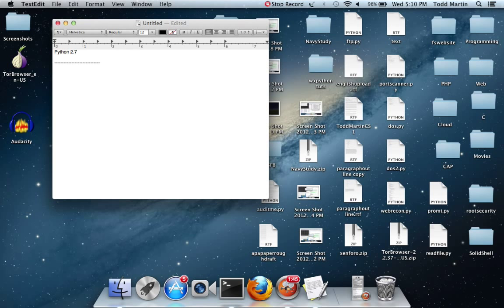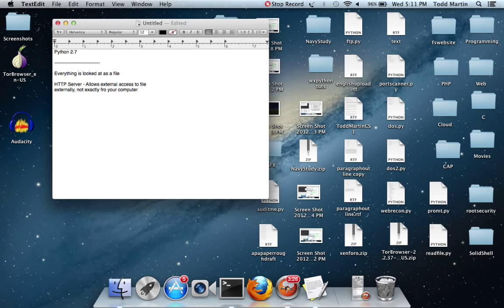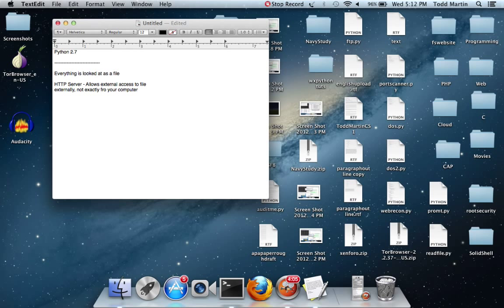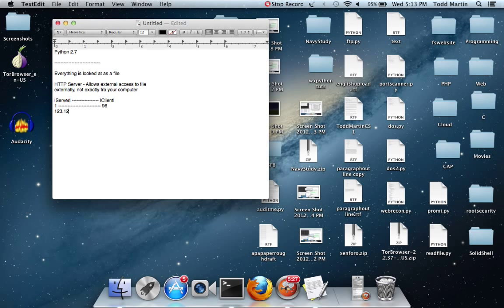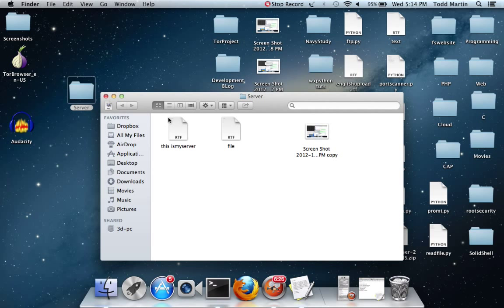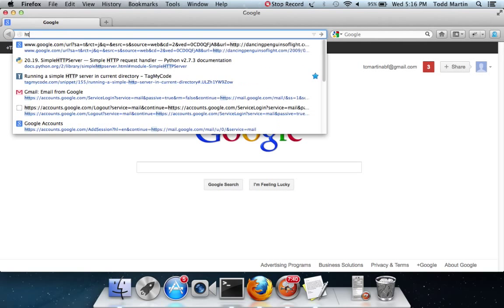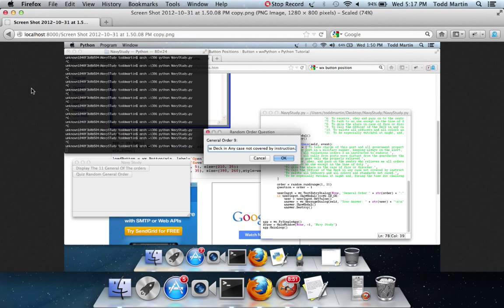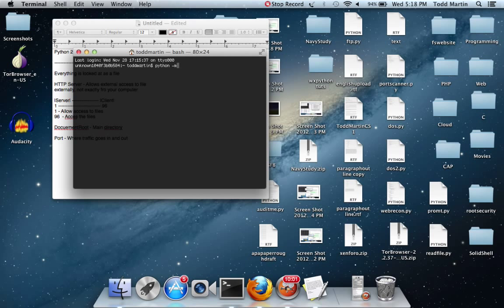HTTP Servers Part 1 [Python]